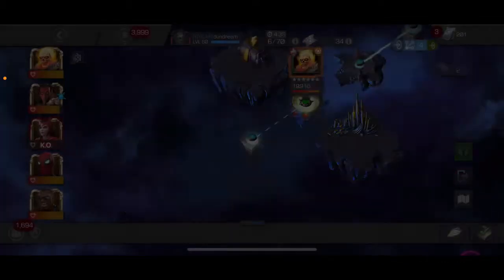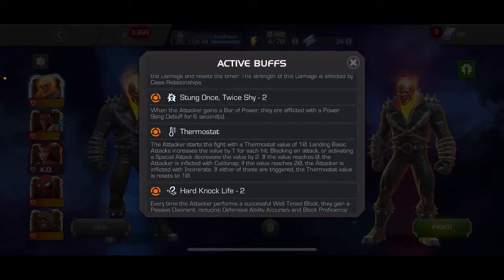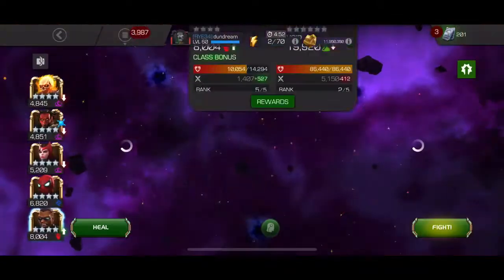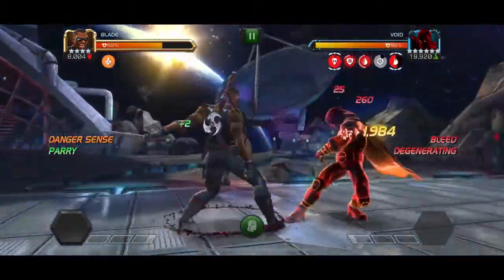Uncollected Ghost Rider and VOID | UNCOLLECTED 4* CHALLENGE | MARVEL CONTEST OF CHAMPIONS